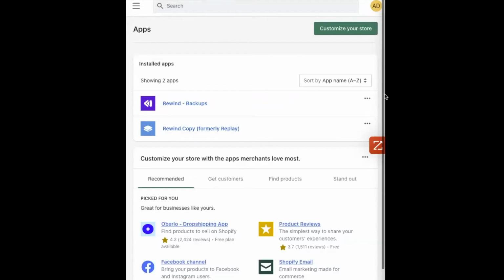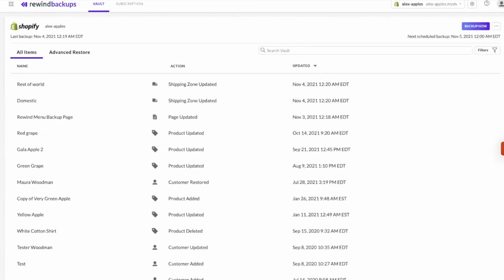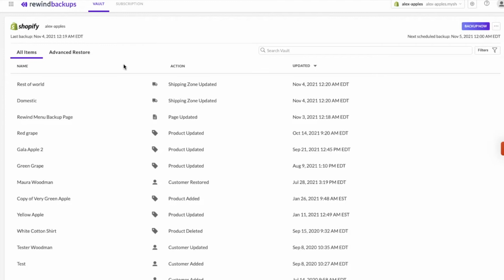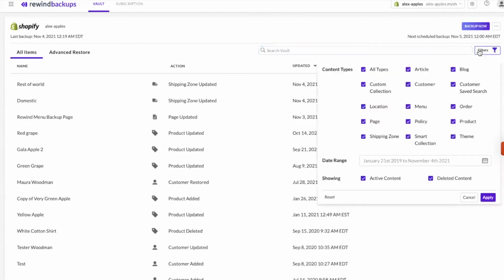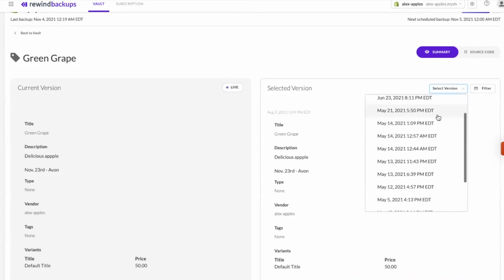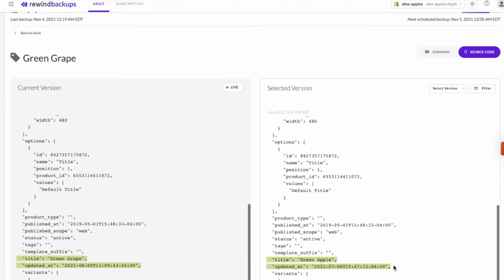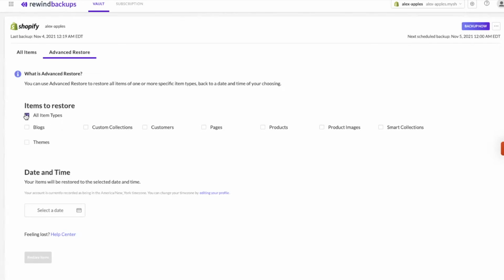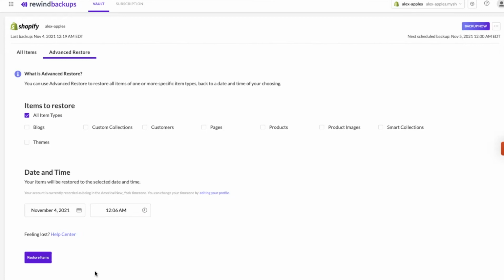Rewind – Automated backup and recovery tools for Shopify merchants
The Rewind platform enables companies to back up, restore, and copy the critical data that drives their business.